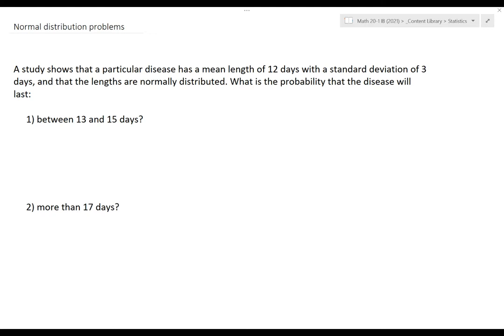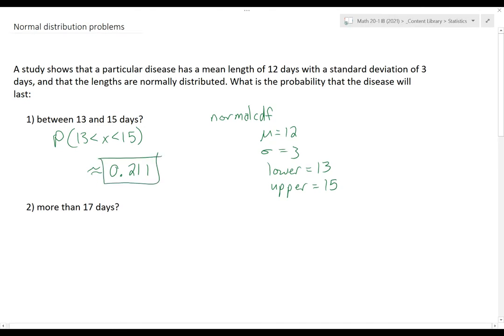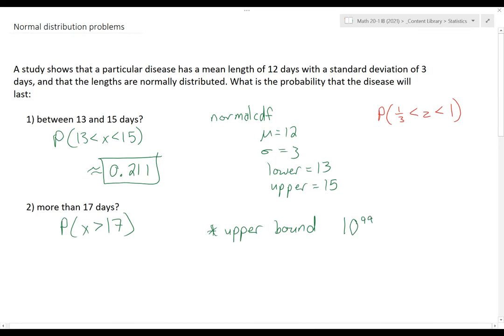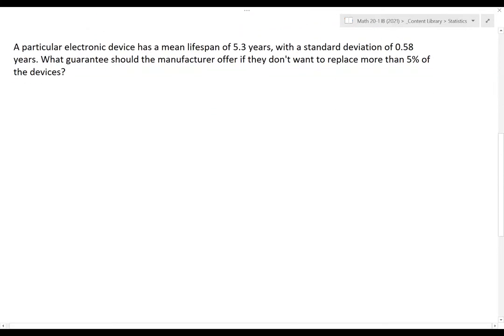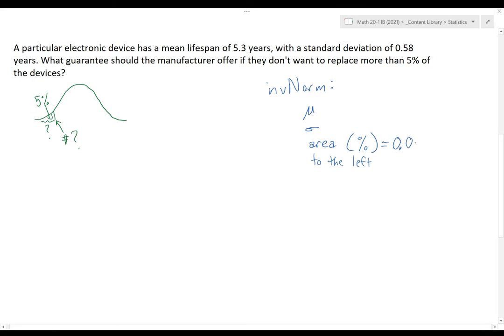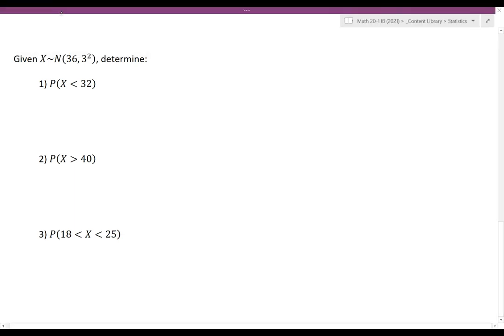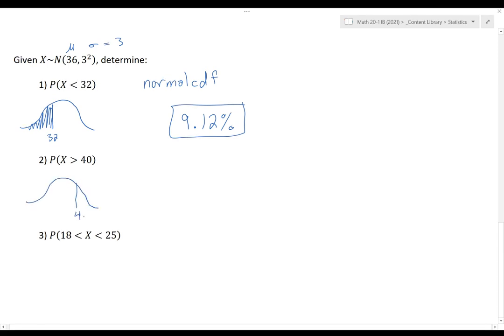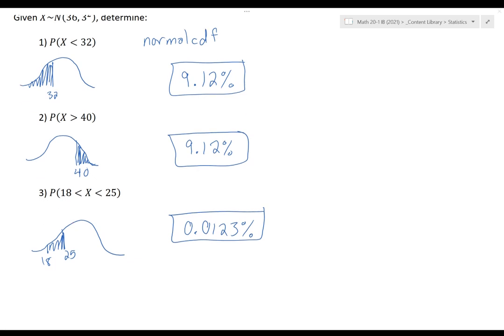Normal distribution problems